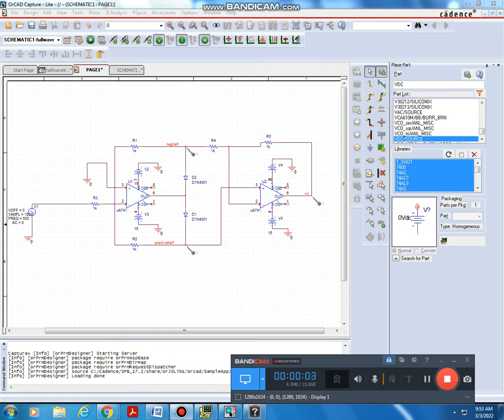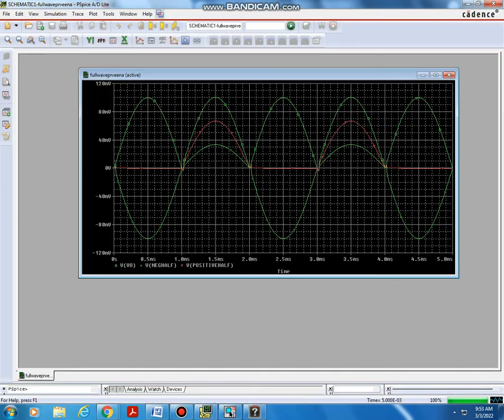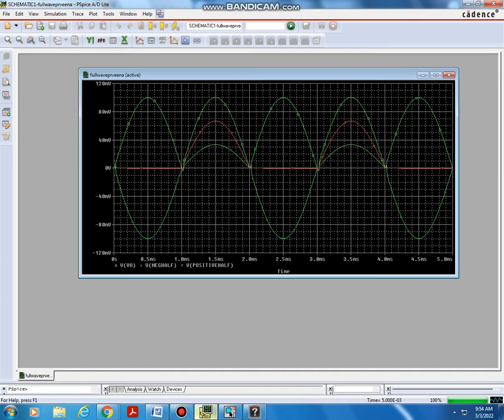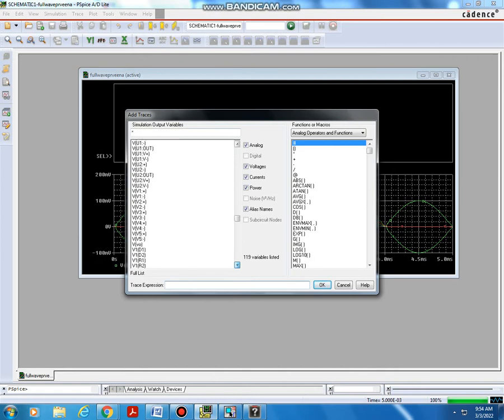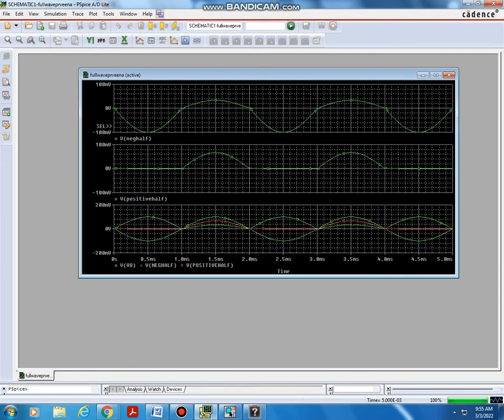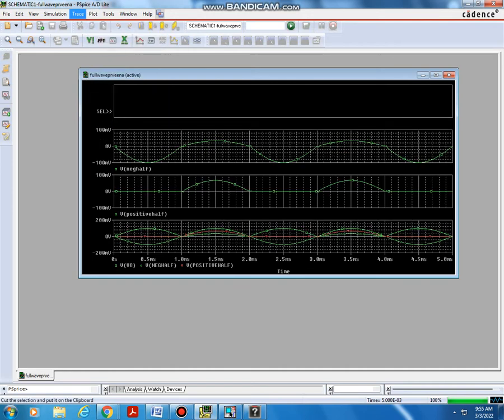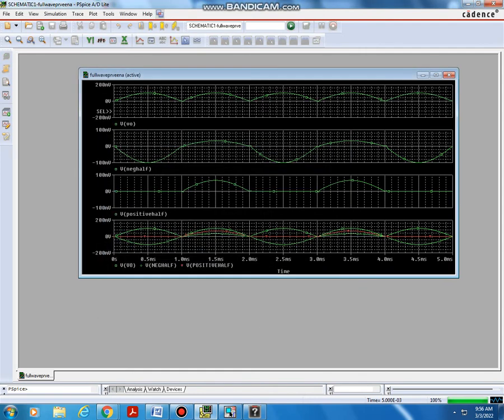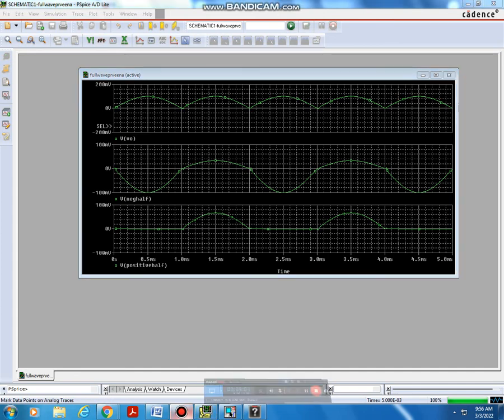How can we seperate different pspice plots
full wave rectifier output waveforms seperating in to different windows
subplot in pspice
plot window in pspice
trace in pspice